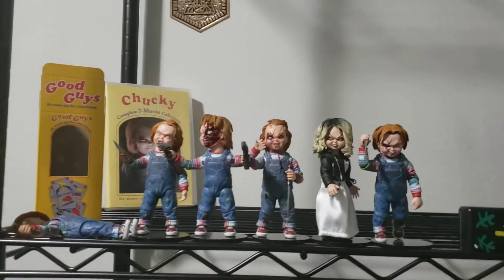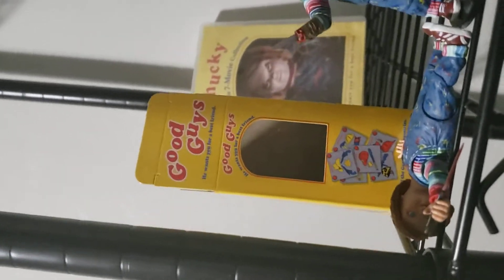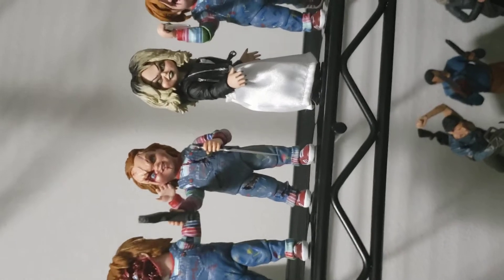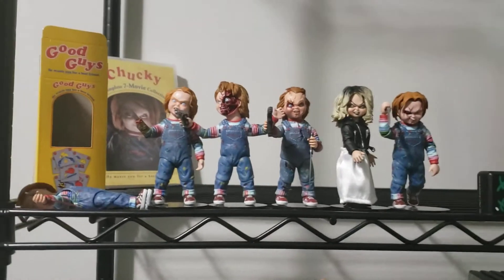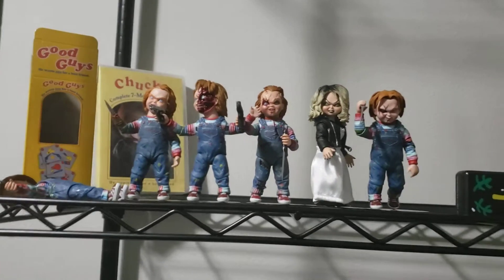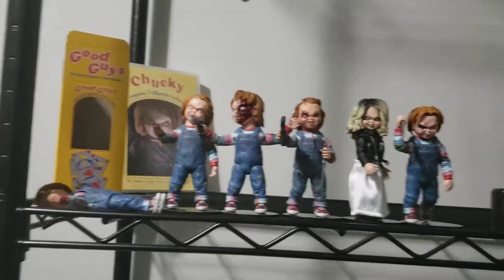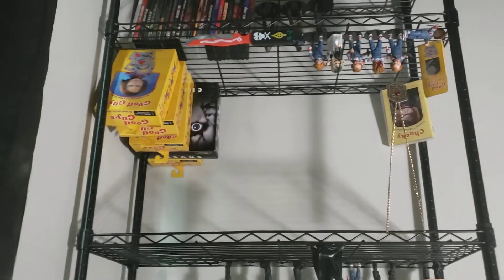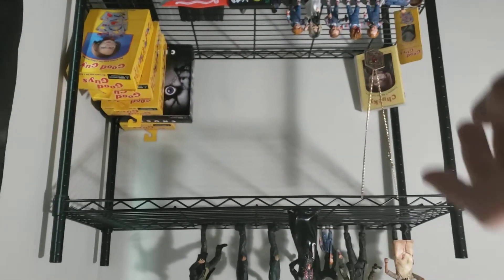Horror House Level Two